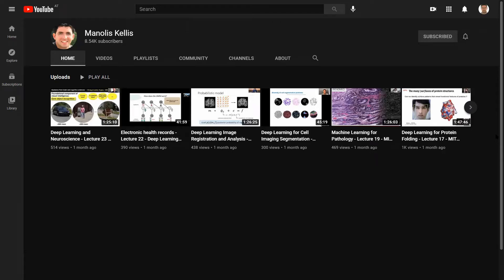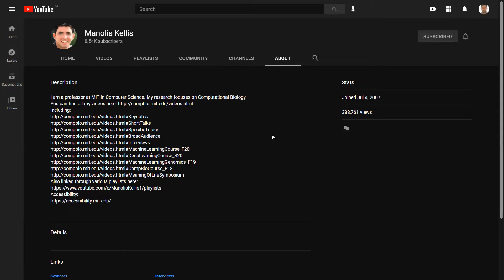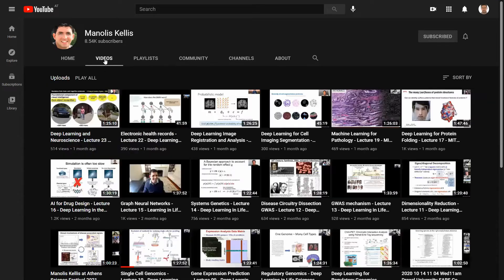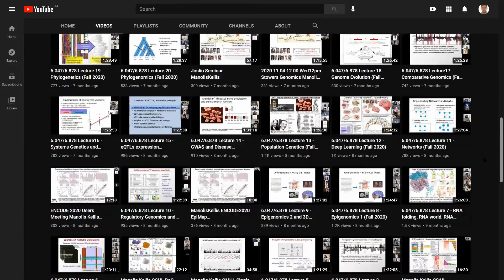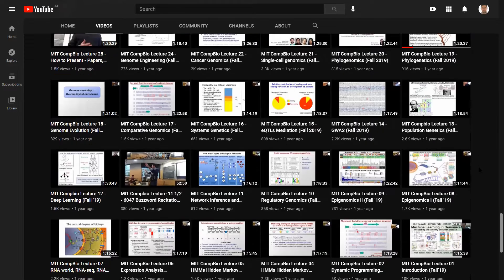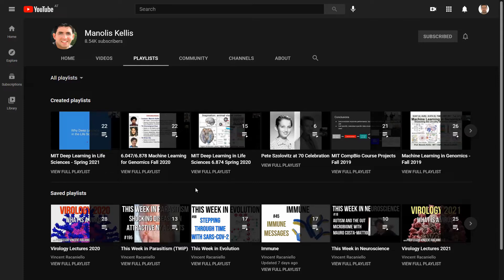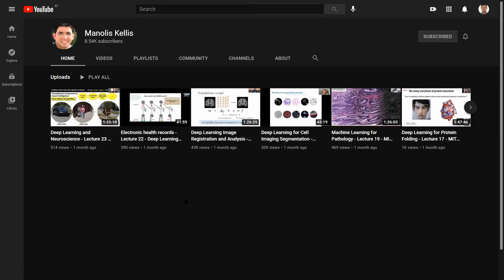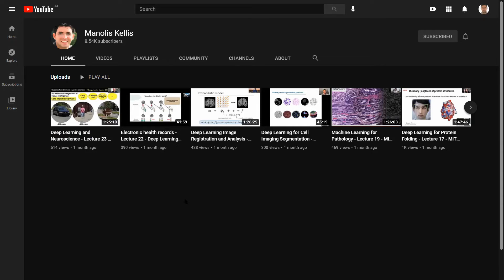Machine learning, deep learning, computational biology YouTube channel | Recommendation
This is to recommend the YouTube channel of Manolis Kellis. A lot of great learning resources related to machine learning, deep learning, and computational biology!